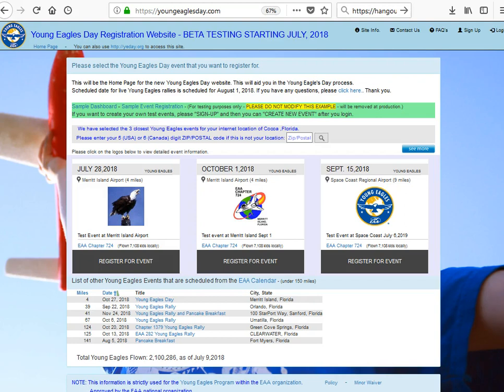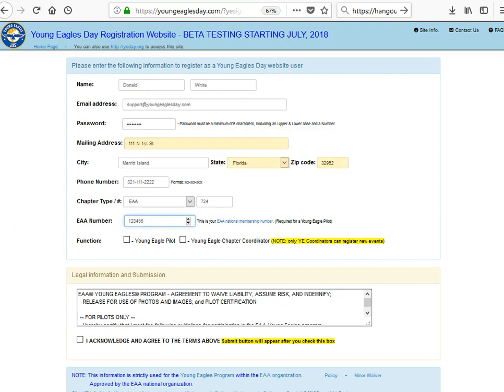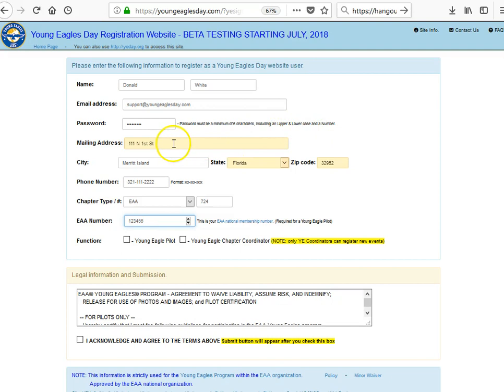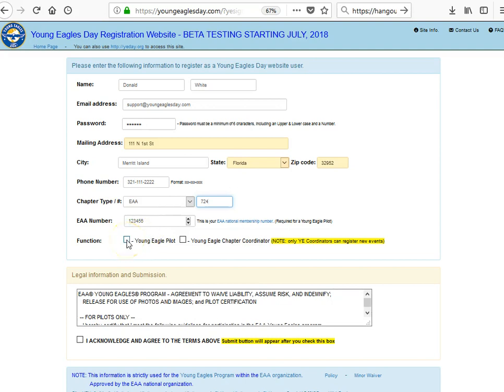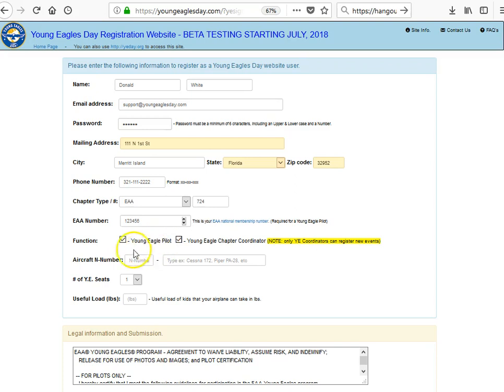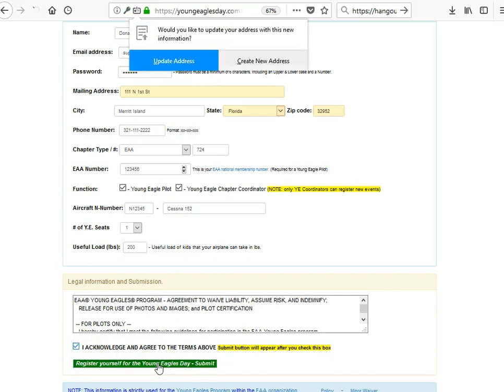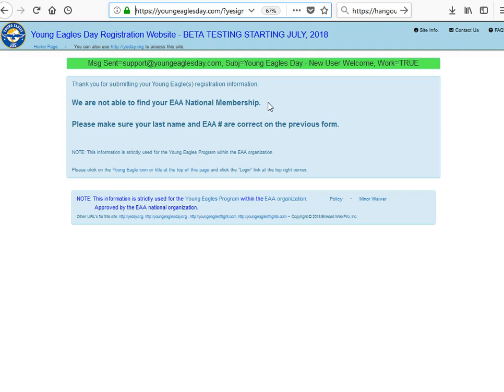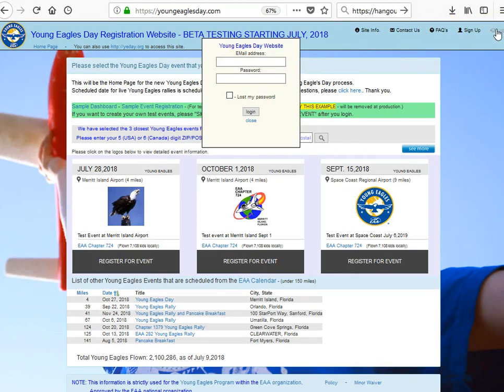Young Eagles Day Signup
This video will help you with the Sign-Up process if you want to be a Y.E. Coordinator, Pilot or Event Helper.